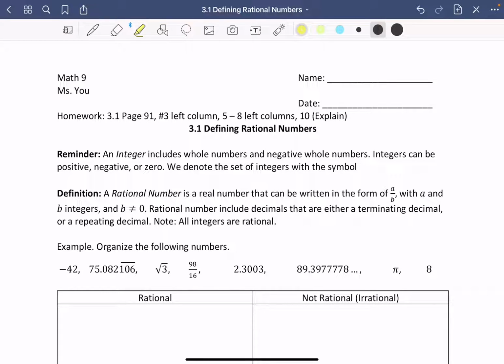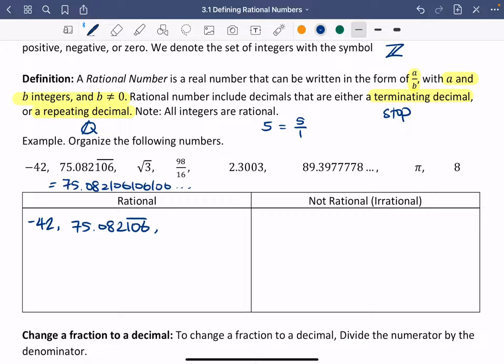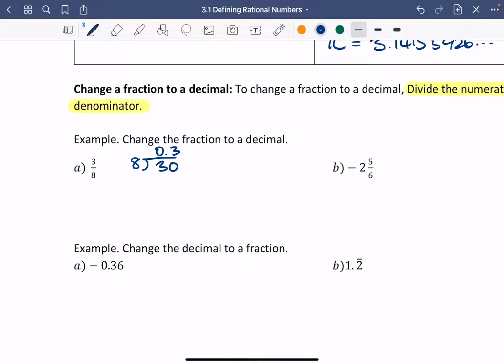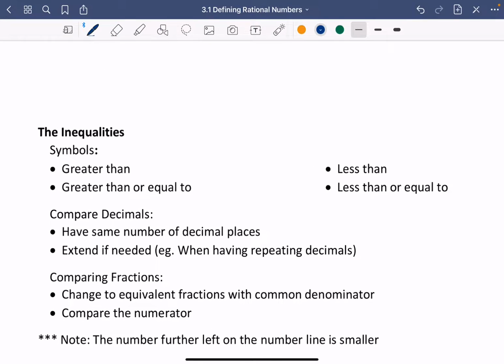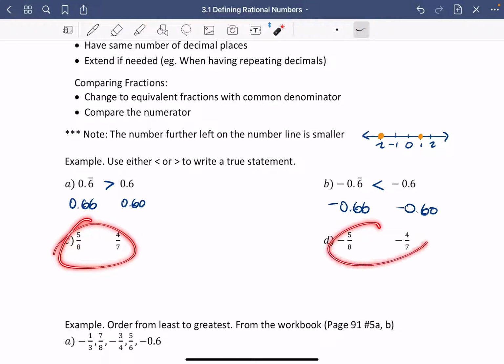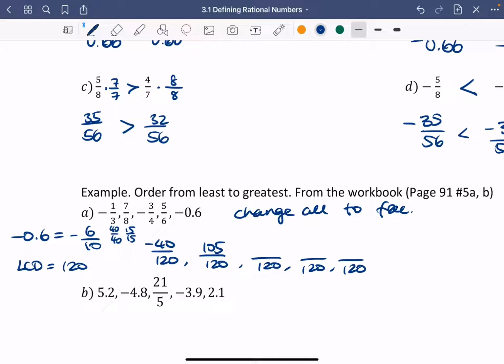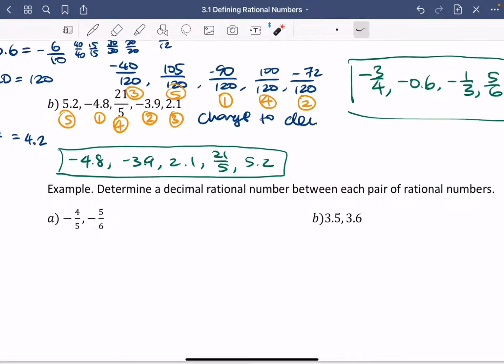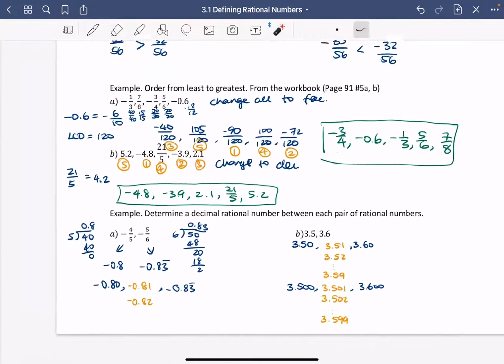3.1 Defining Rational Numbers